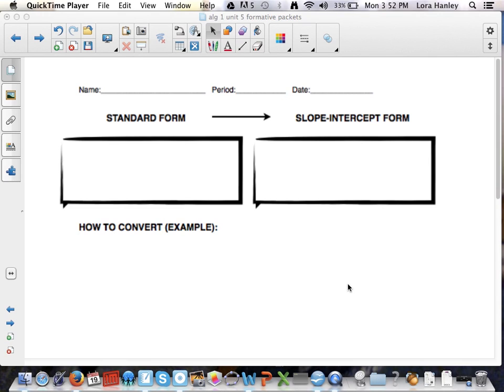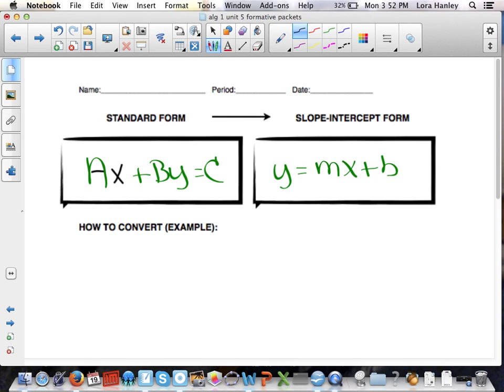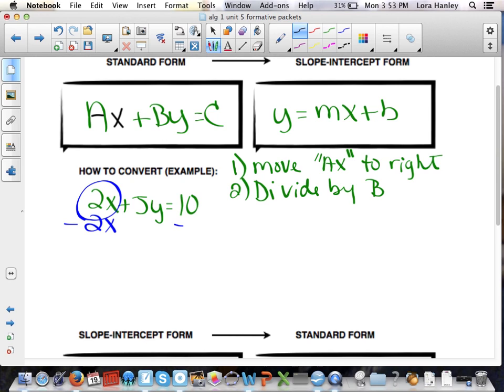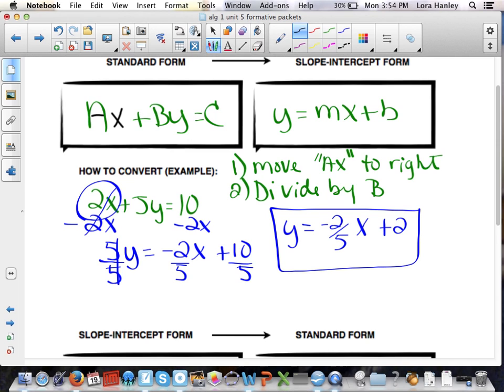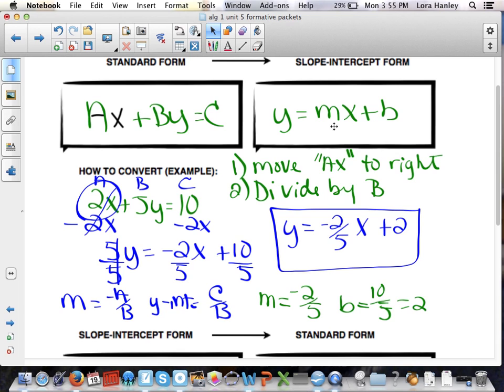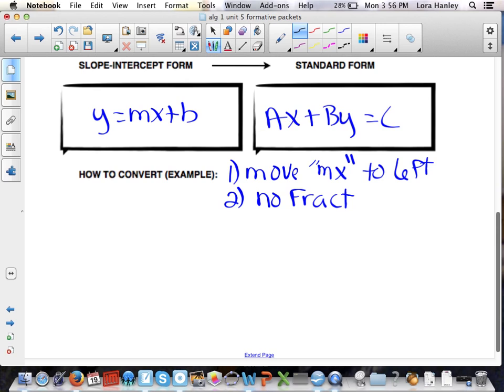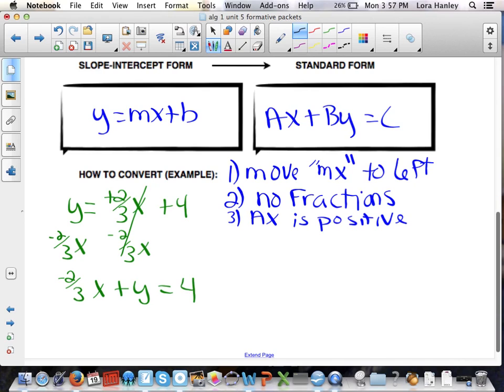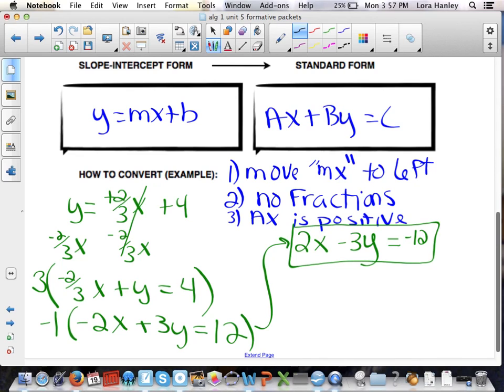Standard Form to Slope-intercept Form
In this video we will change linear equations from standard form to slope-intercept form, and vice-versa.  Unit 5 - 4.3.